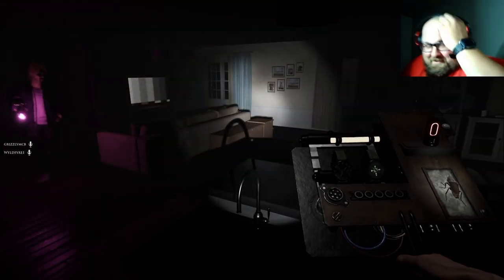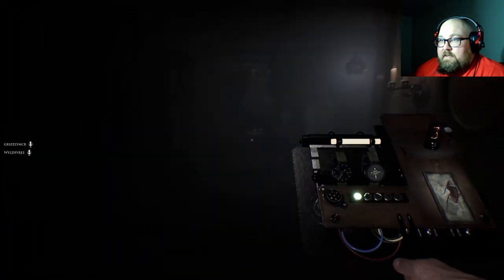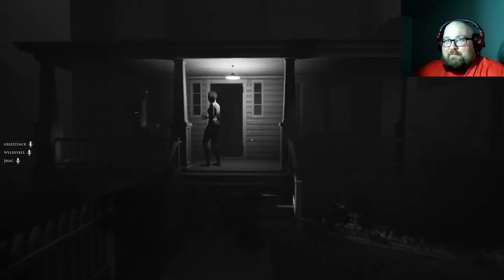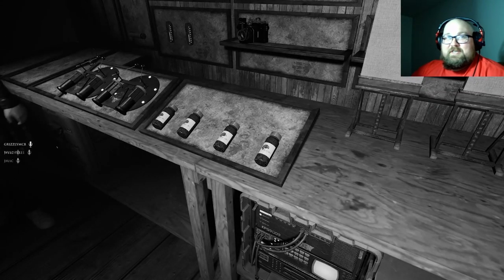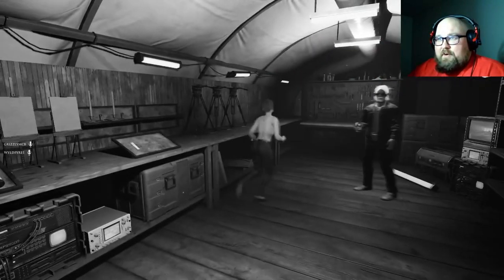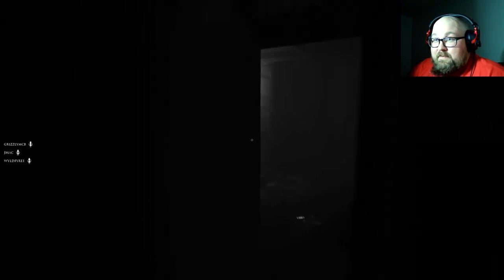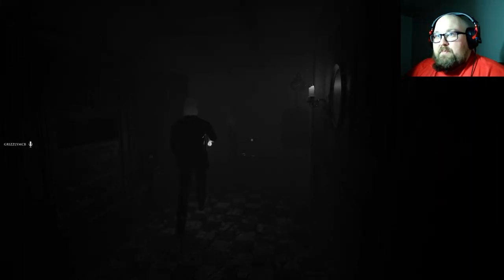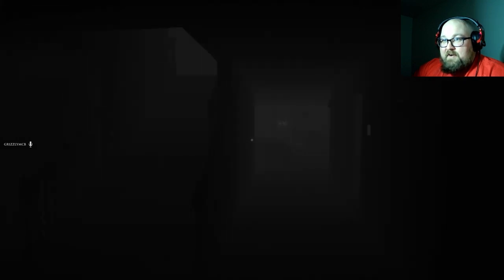Demonologist Part 21: Mmm Doughnut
Demonologist is a Phasmohobia style game where you have to explore haunted places in game and with clues find out what is haunting the area! Trick is that it has more scares and ghosts in the house than phas does!

Join Wyld and GrizzlyMcB and friends as they get past their fears and try to discover what ghost is haunting the locations they investigate in game.

0:00 Opening
0:21 game play